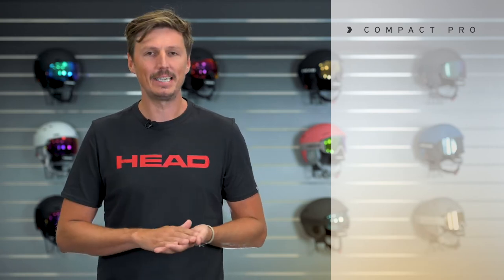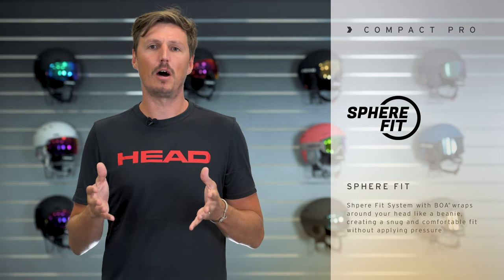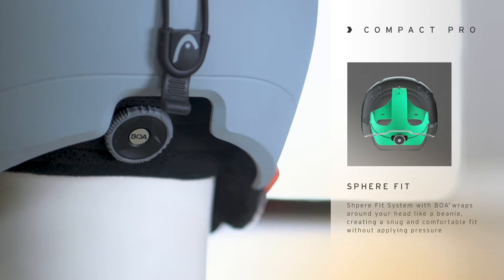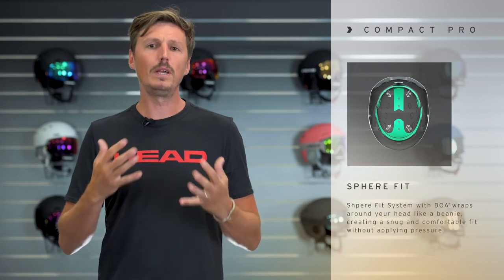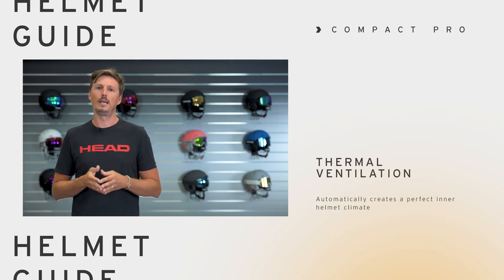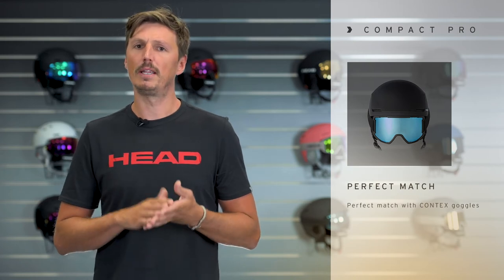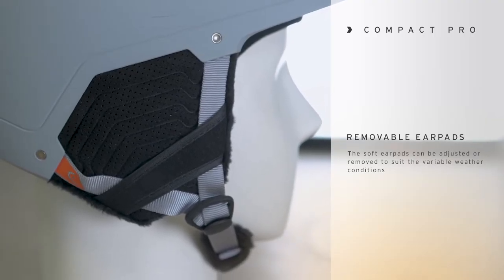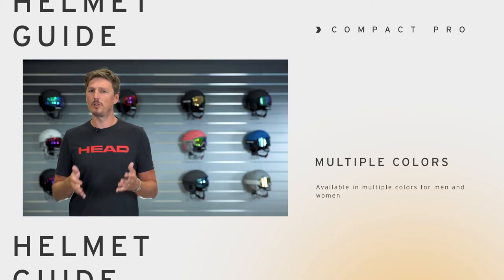HEAD Ski Helmet COMPACT PRO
The COMPACT PRO is a super light helmet with a slim profile in a timeless design, fitting perfectly to any head shape thanks to our patented Sphere Fit system.